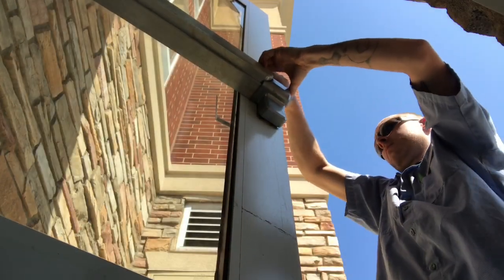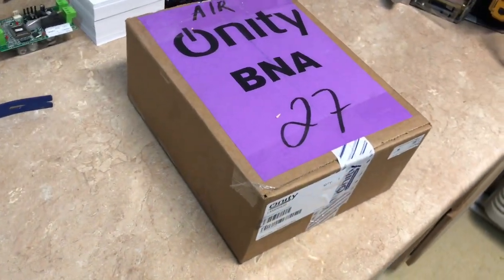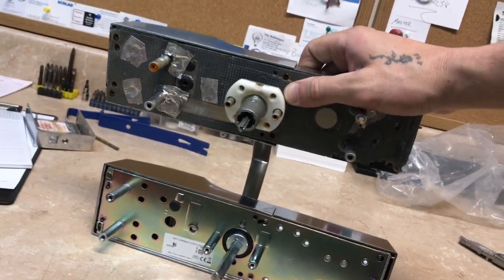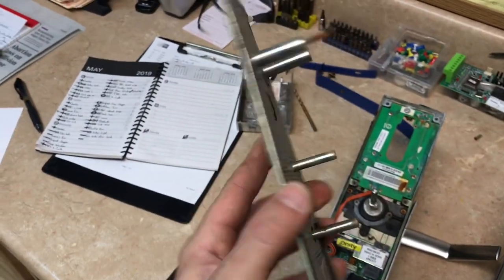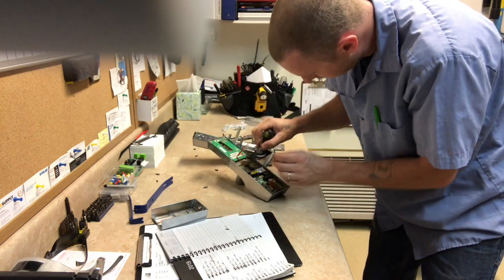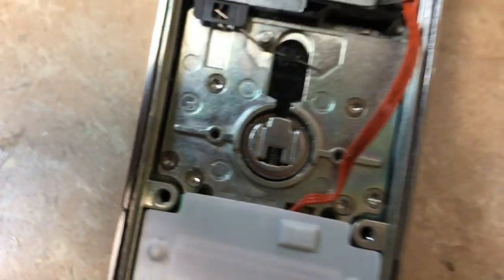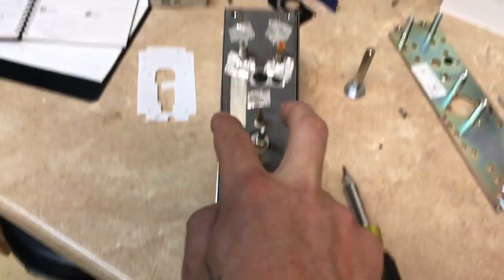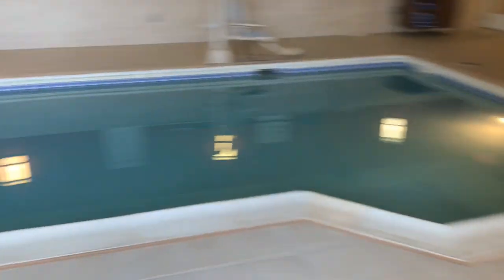HOW TO replace Onity HT24 half lock + swapping out old CLUTCH and BACK PLATE...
UNBOXING and installing a brand new HT24 Onity half lock...Made in China...Assembled in Mexico...Installed in oHIGHo...